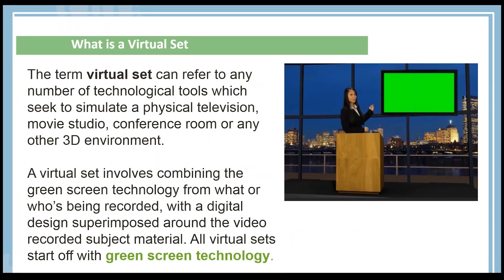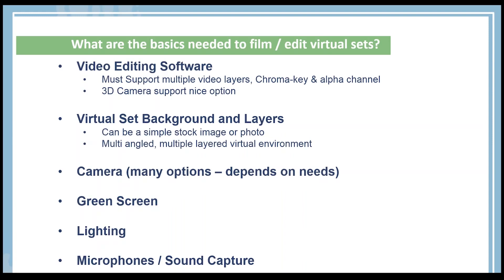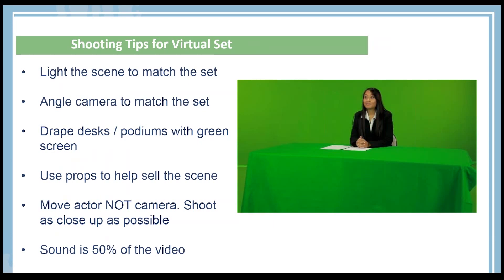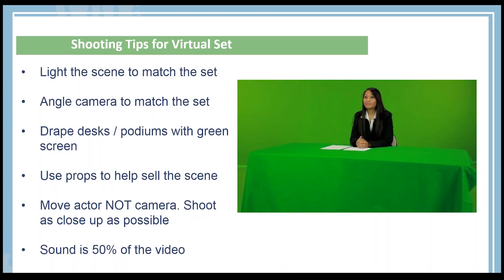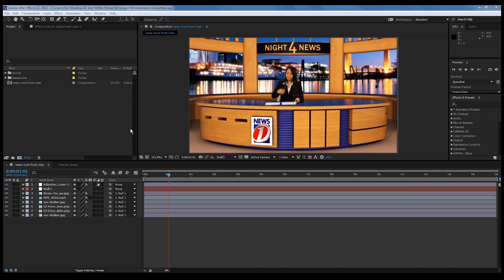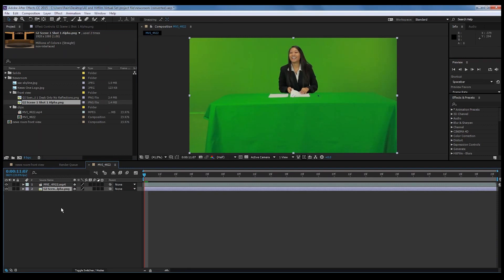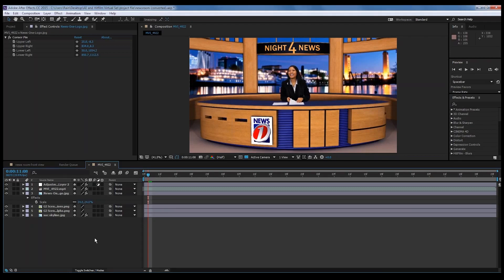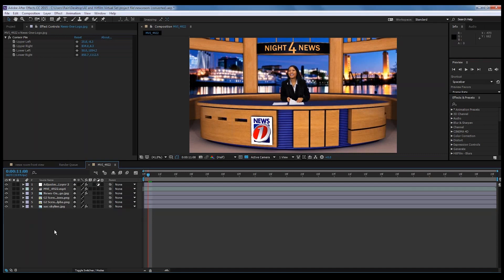Green Screen Systems Virtual Set Webinar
Perfect for both beginners and seasoned video editors, we will show you the basics of using virtual sets with your green screen footage (in After Effects and HitFilm). We will also demonstrate some advanced techniques to help make your virtual world look better and more realistic.